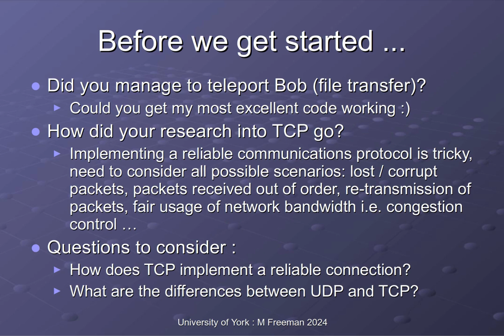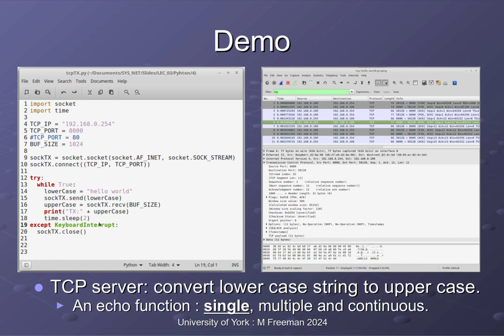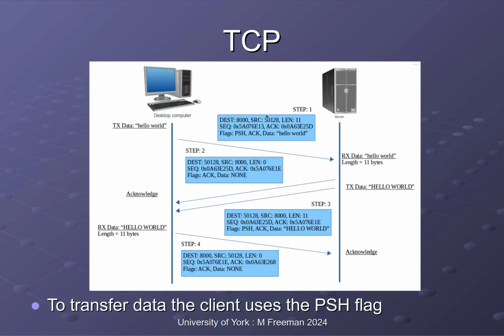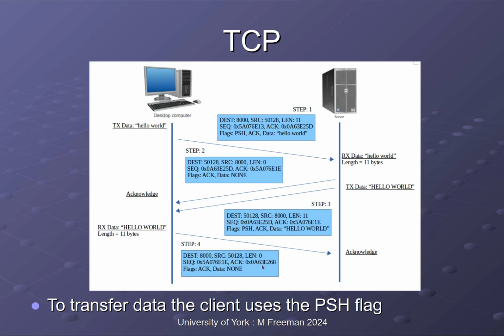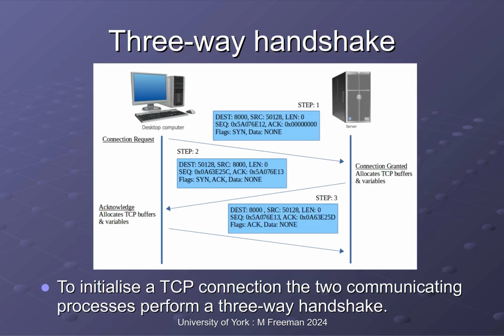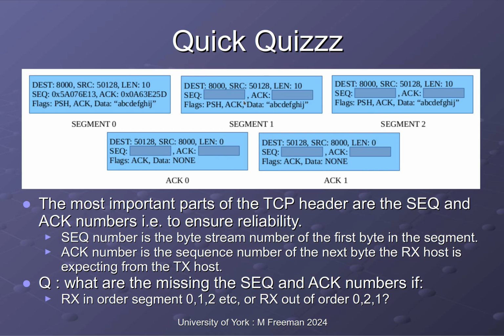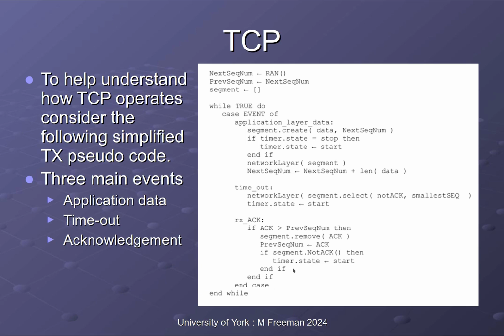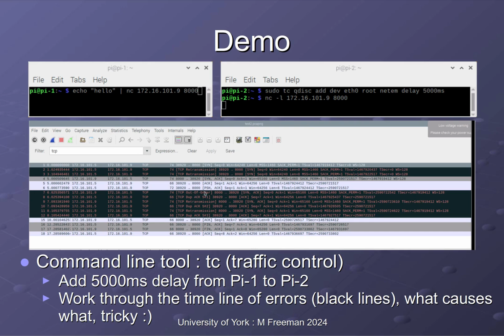Networking - Lecture 3B - part 1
A step down the protocol stack, the transport layer, at this level you have three choices: RAW, UDP, TCP. The next protocol we will be looking at is : Transmission Control Protocol (TCP), one of the founding father protocols of the Internet. A tricky protocol to understand, very difficult to master :)